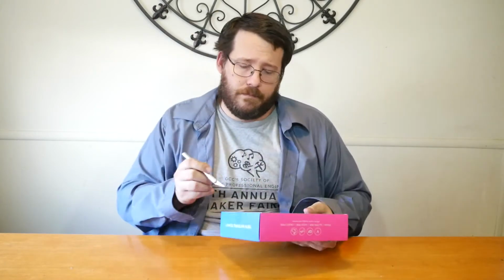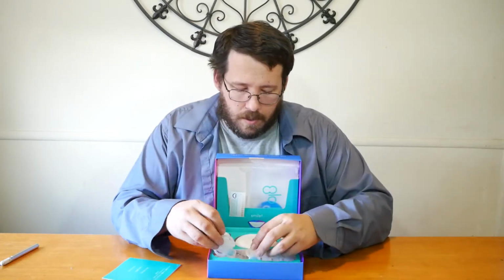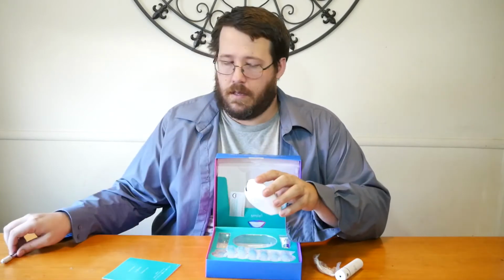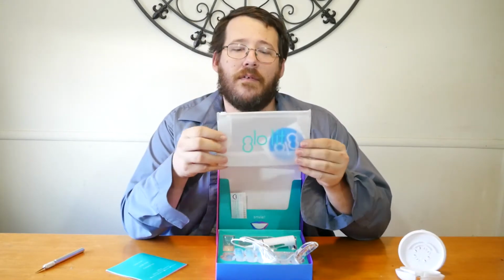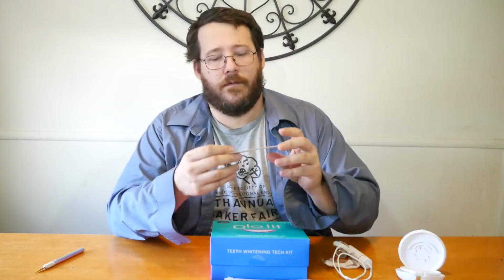UNBOXING - Glo Science's Glo Lit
Prior to CES, we connected with Glo Science and they agreed to send us a Glo Lit kit so we could look into it, get it in our hands and share our experience with you.

In part of our promise to show you some awesome tech, in spite of the pandemic, we thought you guys might appreciate a proper unboxing of Glo Lit kit!

Check out what comes inside the box, and how the device looks!